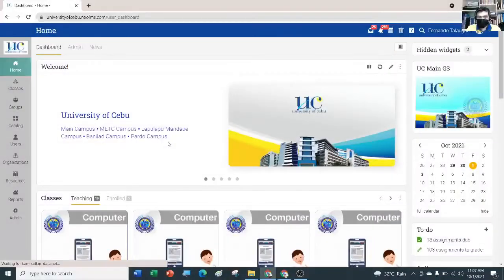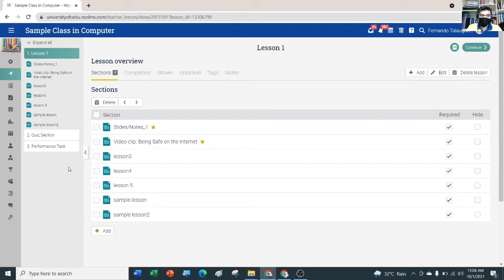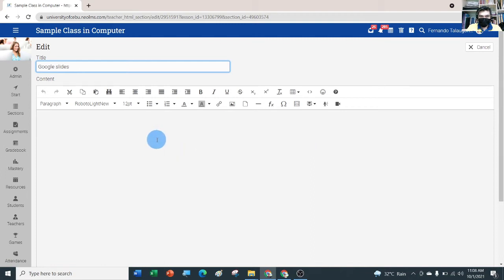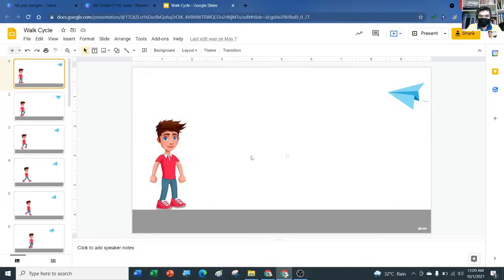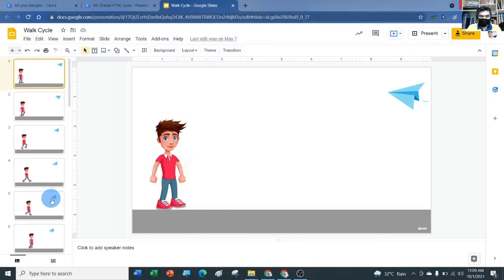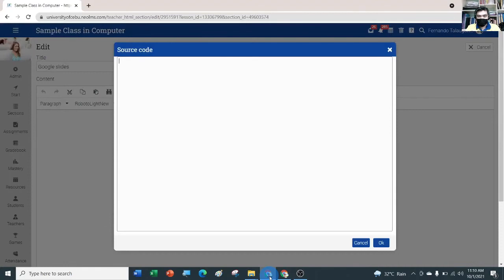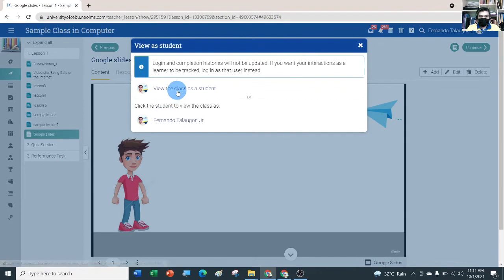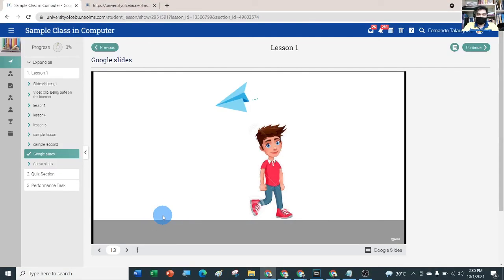Embed Google slides to Neo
This is just a raw video walkthrough on how to embed Google slides to Neo LMS. Cheers!